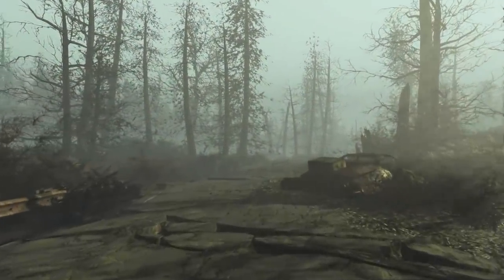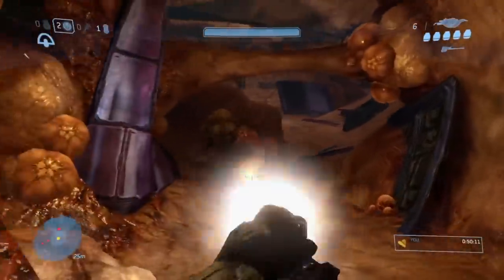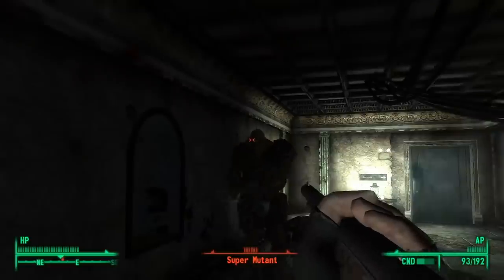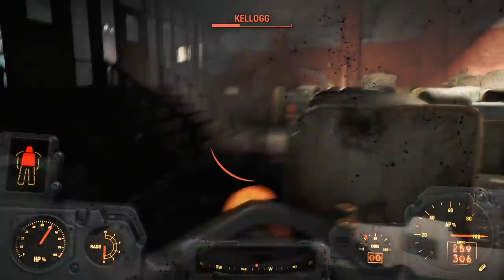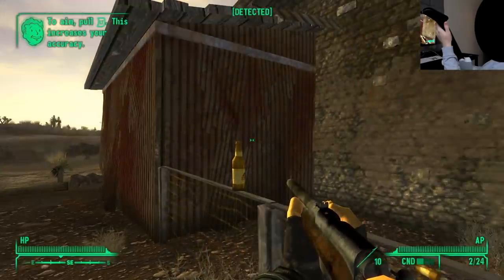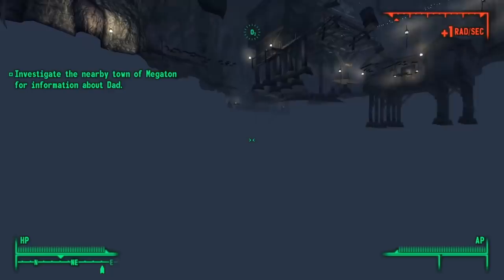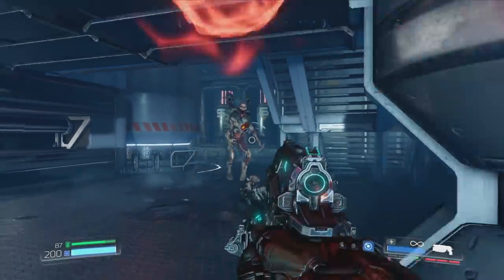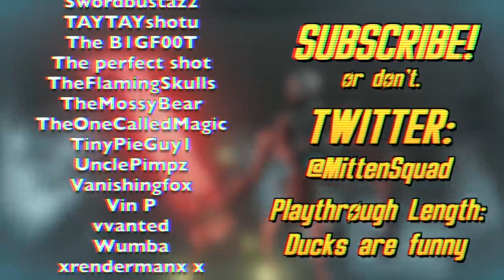10 Hardest Can You Beat Challenges of 2019 - Mitten Squad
The saying goes “Those who cannot learn from history are doomed to repeat it”, but that’s what I’m after. Not only do I want to repeat it, I want to crank the knob until it breaks and suffer in ways never thought possible. What better way to plan for the nightmare of 2020 than by taking a stroll down memory lane and looking at Mitten Squad’s 10 Hardest Can You Beat Challenges of 2019.

That link works. Stop saying it doesn’t.

There’s a script for this video but there’s no real reason to post it. If you see this message, comment “banana” on the video.